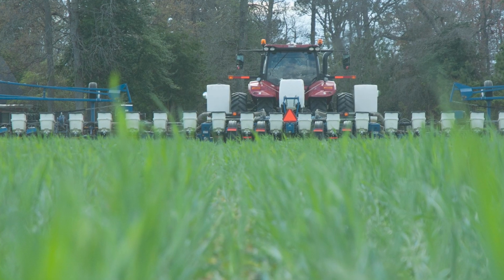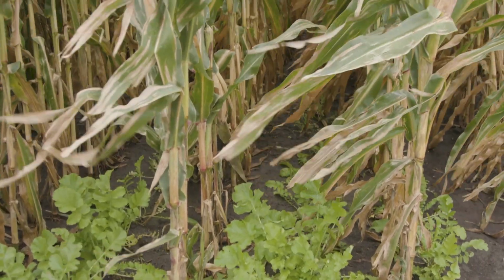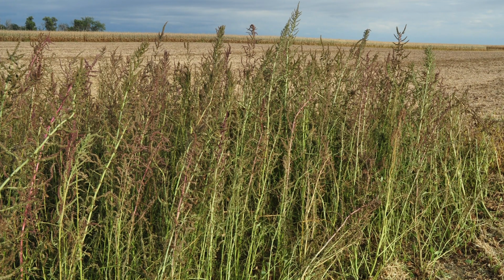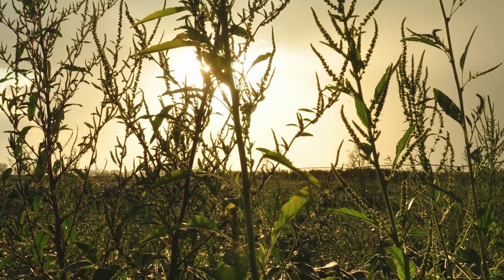How herbicide carryover can hurt stands of cover crops | Weeds Playbook | Successful Farming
Cover crops can springboard cash crops off to a successful year. Yet, herbicides applied to previous cash crops can carryover and hurt stands of cover crops. Here are some things to keep in mind about herbicide carryover from preceding cash crops for this segment of Weeds Playbook from Lizabeth Stahl, University of Minnesota Extension Educator.

On Weeds Playbook, Successful Farming Executive Editor of Crops Technology, Gil Gullickson, talks with agronomy experts about managing weeds on a farm operation.